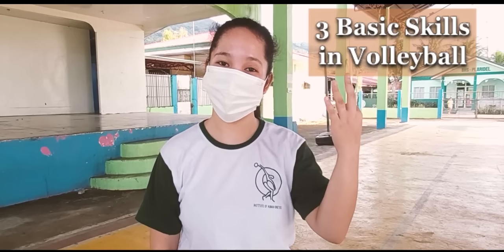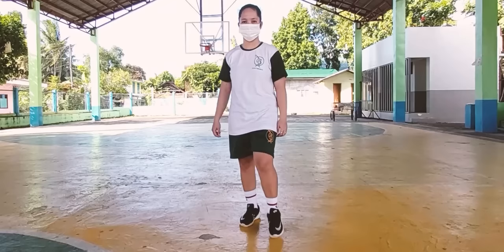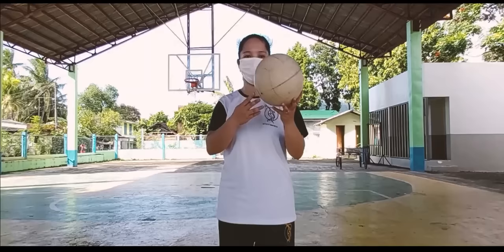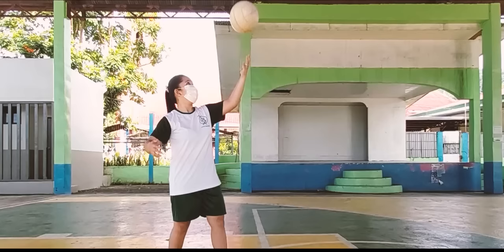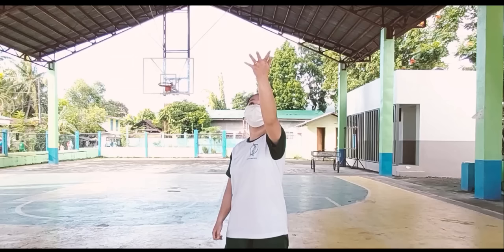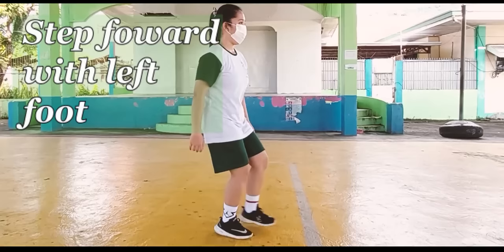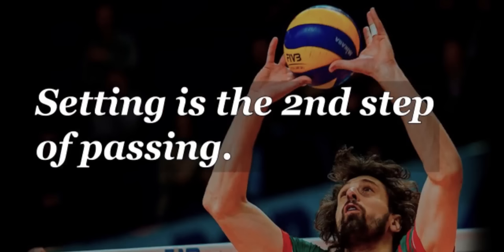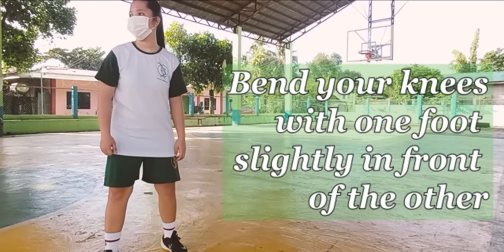3 Basic Skills in Volleyball